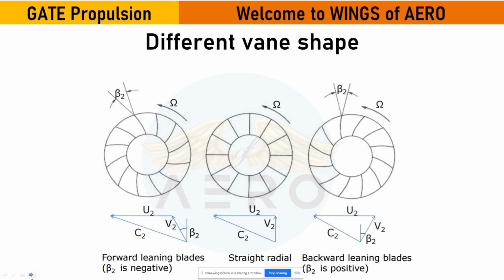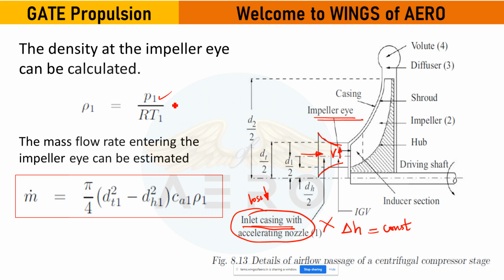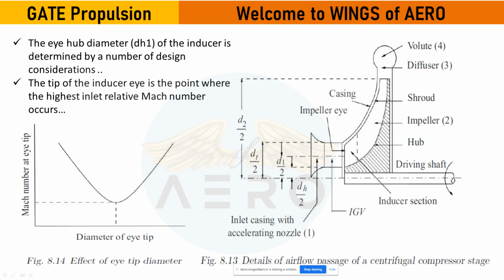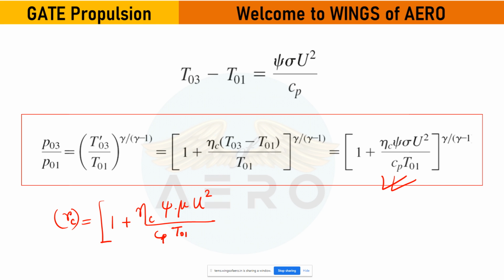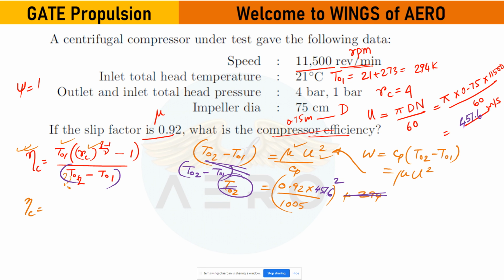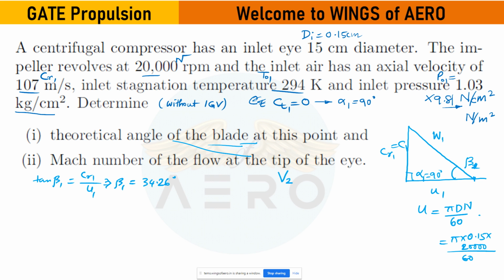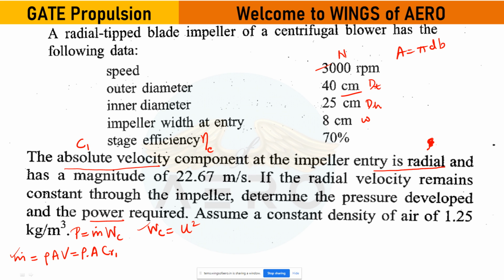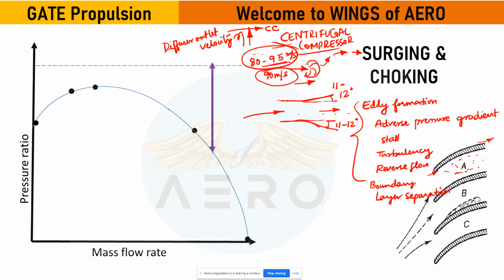Centrifugal Compressor -Part 2 || GATE Propulsion Topicwise